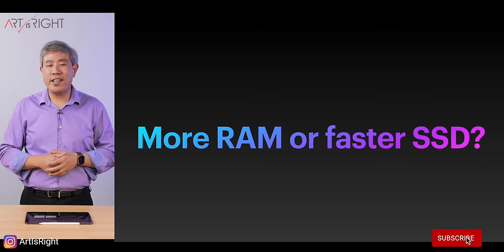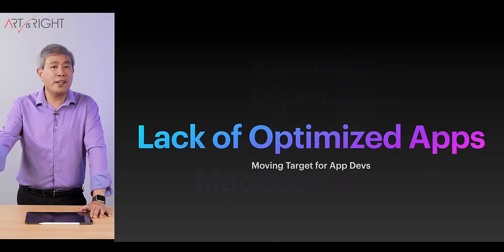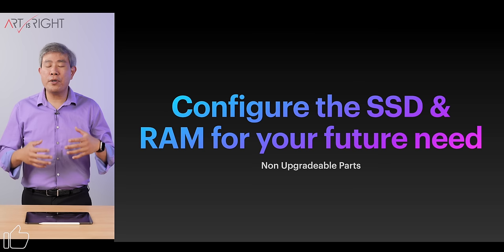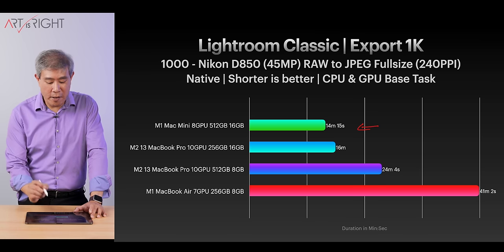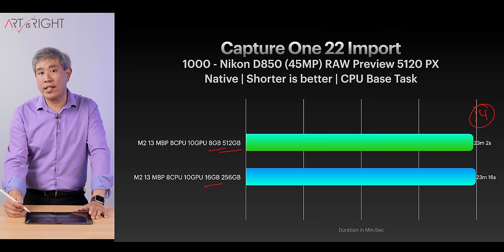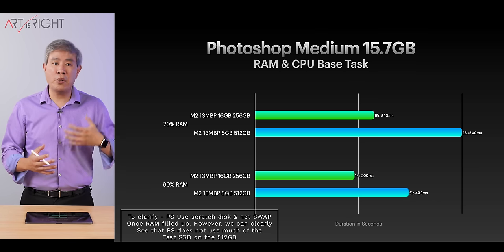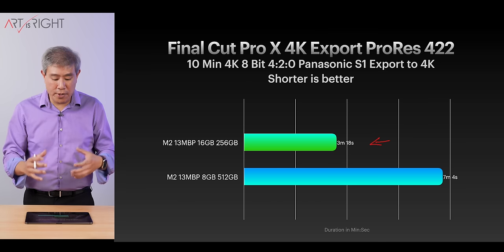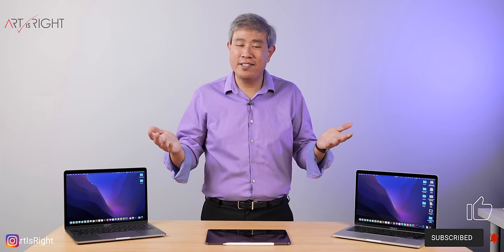M2 which is a better upgrade 16GB RAM vs 512GB SSD for the most performance?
M2 which is a better upgrade 16GB RAM vs 512GB SSD for the most performance? If you can only choose to upgrade 1 thing, either the RAM from 8GB to 16GB or SSD from 256GB to 512GB. Which would give you the best bang for the buck with the new M2 13" MacBook Pro and M2 MacBook Air? Find out in this video.